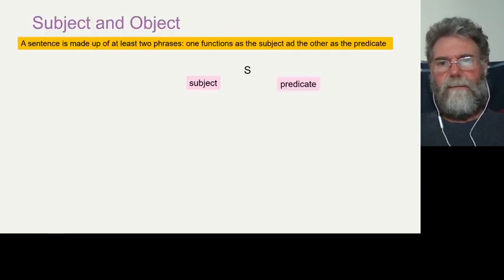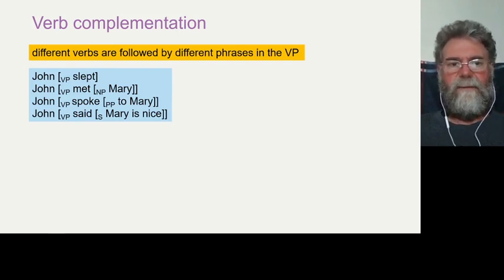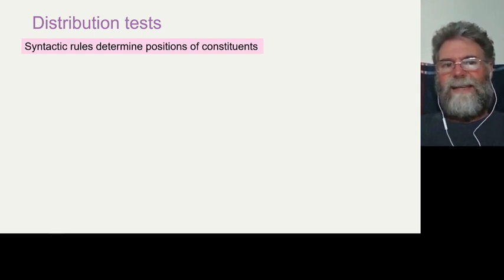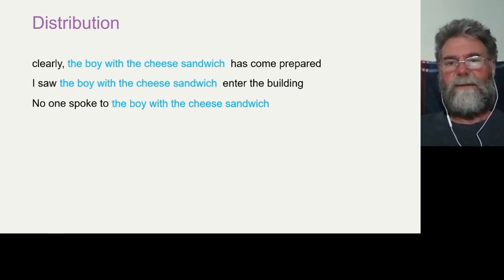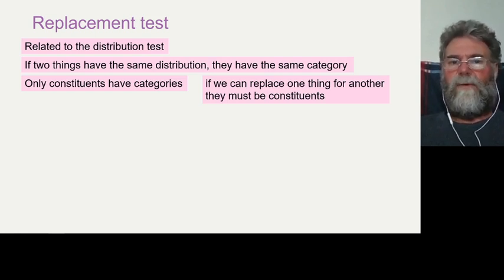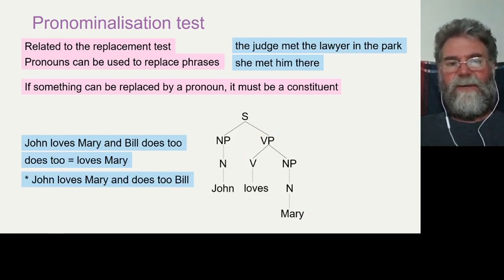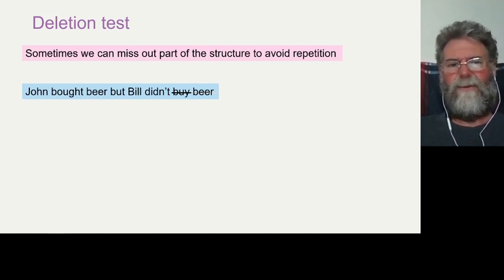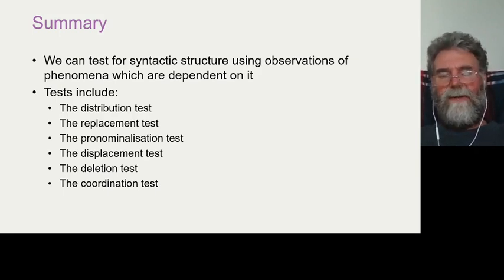Syntax 2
We know that sentences are structured. But how can we know what the structure of a particular sentence is? It is not as though sentences structure is either visibly or audibly obvious. Fortunately there are some observations about the way language works that can help us to determine the structure of a sentence. We introduce a range of constituent structure tests which can be applied to any sentence to discover its internal organisation.